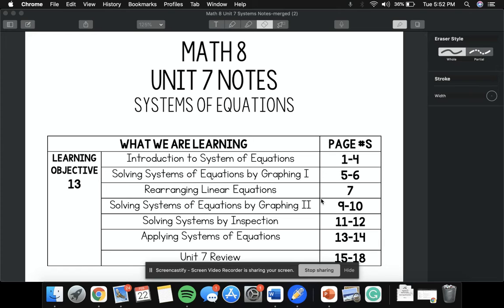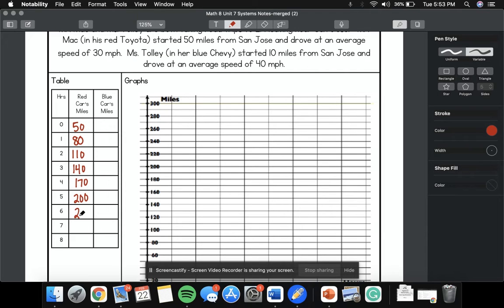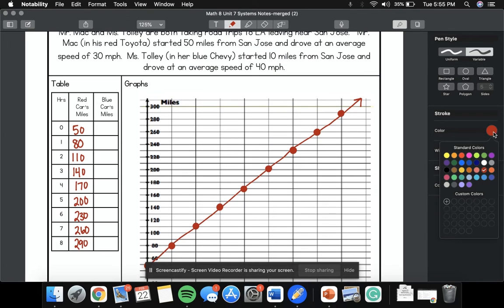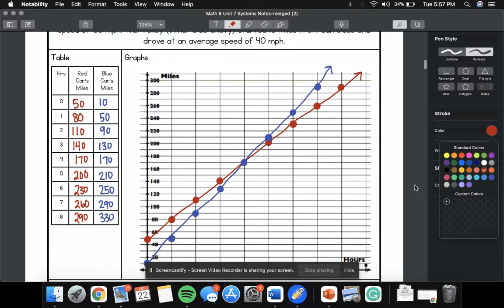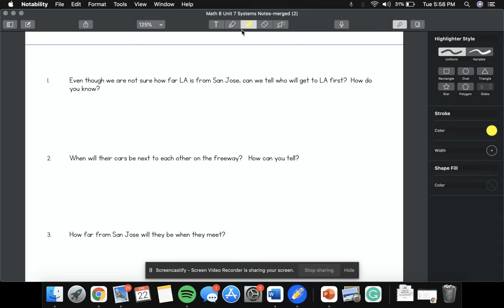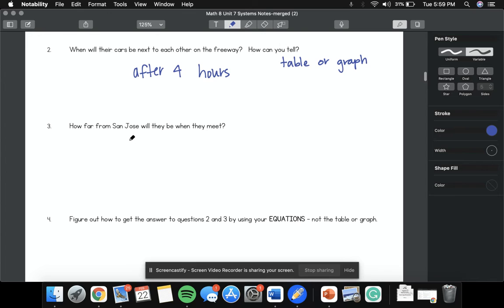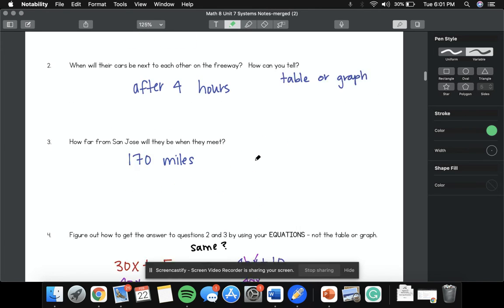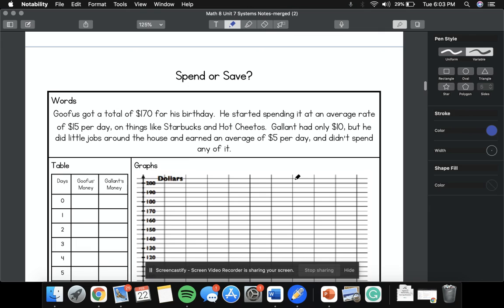2/25 Introduction to Systems of Equations